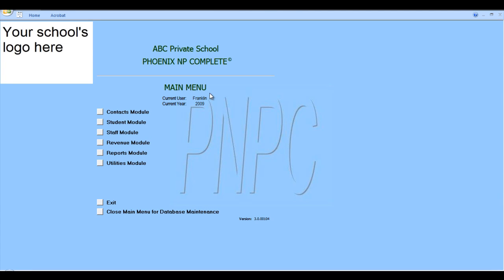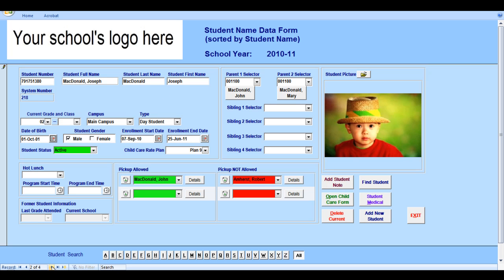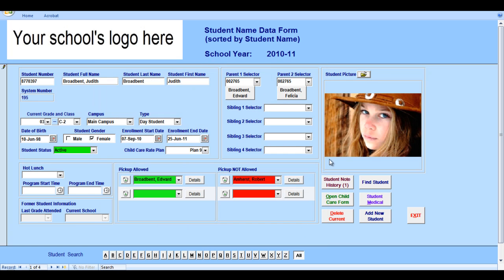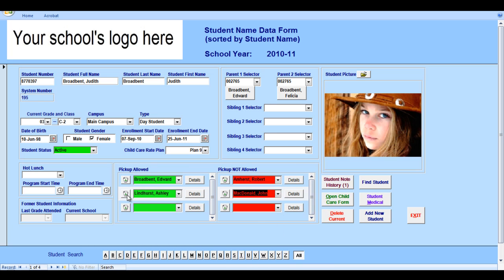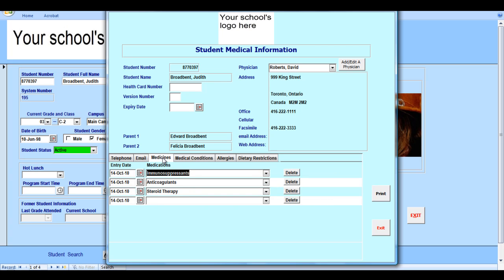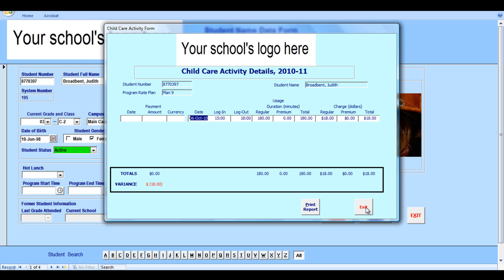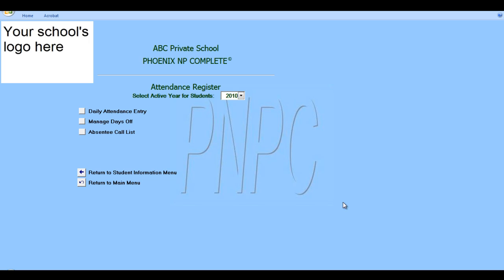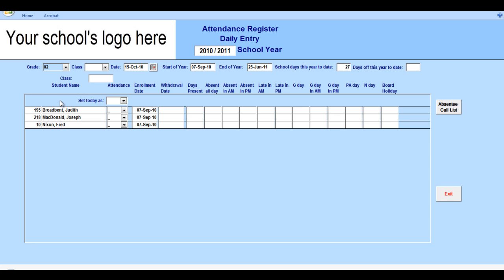Phoenix NP Complete Student Module Training Demonstration (Part 1)